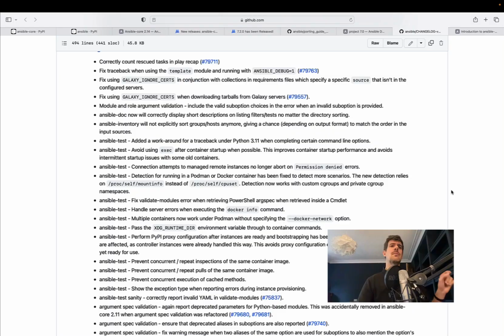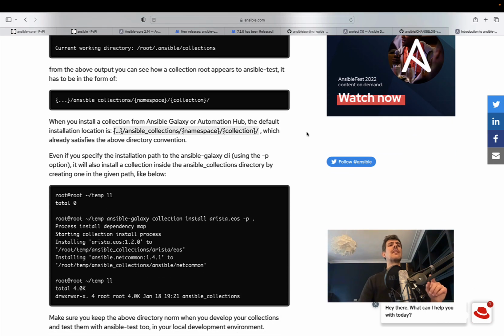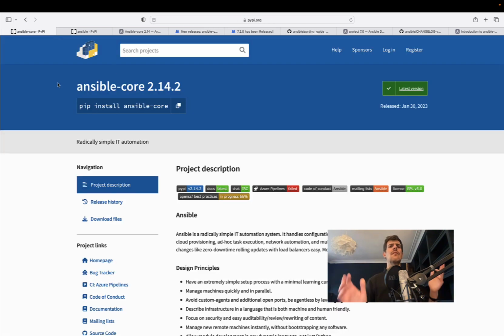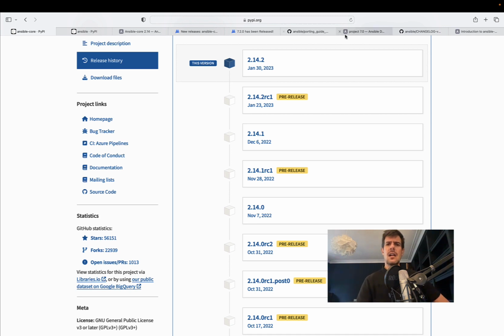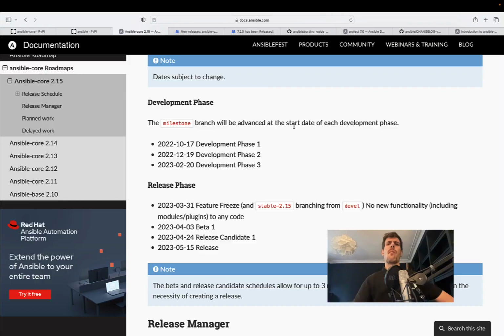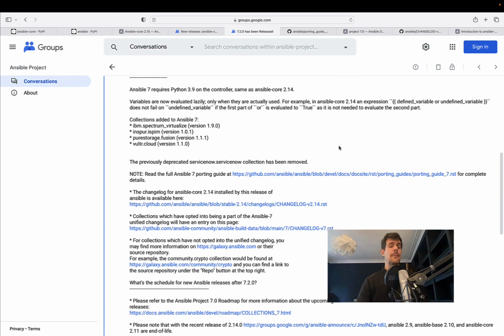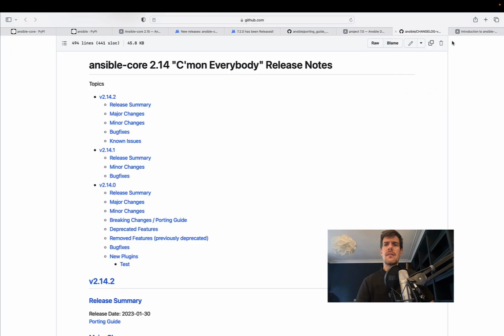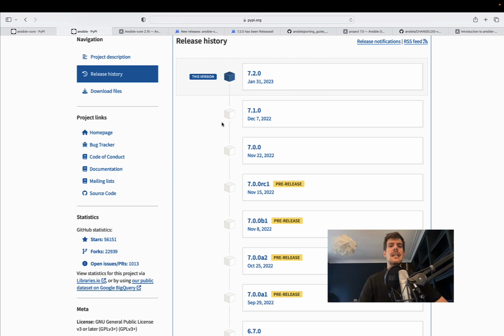Ansible News - Ansible Core 2.14.2 and Ansible 7.2.0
Analyzing the latest release notes of Ansible Core 2.14.2 and Ansible 7.2.0, a summary of the major changes, and the Ansible 2023 Roadmap.

200+ Automation Examples For Linux and Windows System Administrators and DevOps

200+ Automation Examples For Linux and Windows System Administrators and DevOps